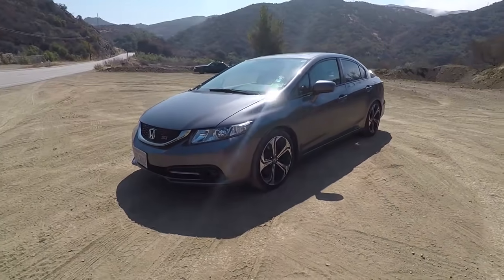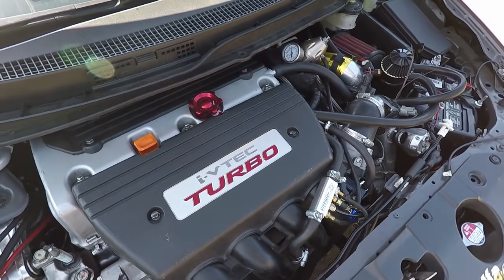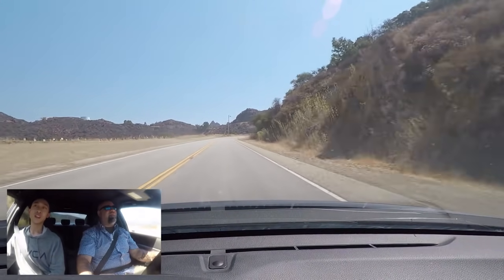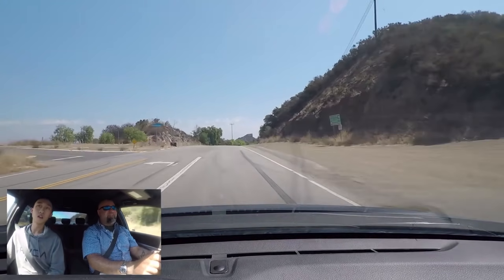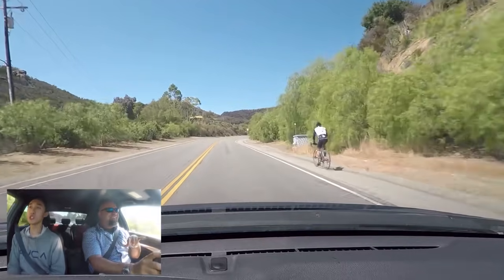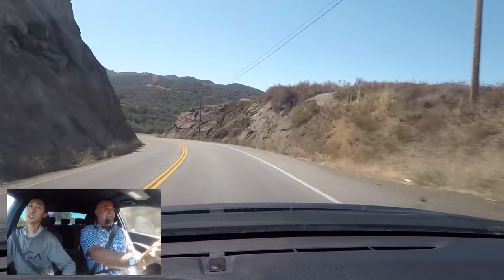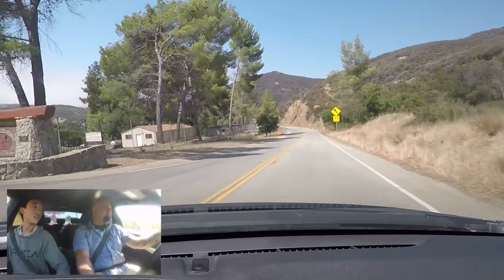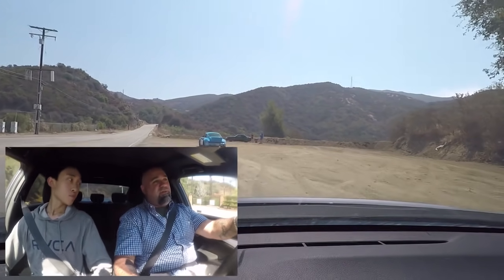Brutally Fast 500 HP Turbo 2014 Honda Civic Sleeper - One Take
or code TST10 on the Off The Record App!

This 2014 Honda Civic Si looks stock from the outside, save for a few stickers. But what lurks underneath is a built motor with a Comp Turbos 5862,  making 500 horsepower. There are more gauges than a submarine, but by looking at it from the outside, you'd never know. This Civic is some ride.